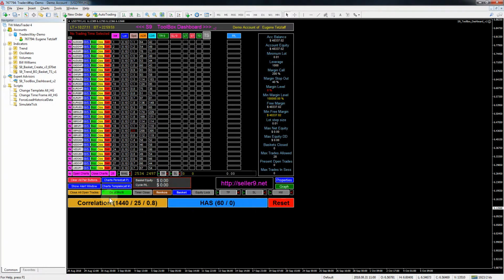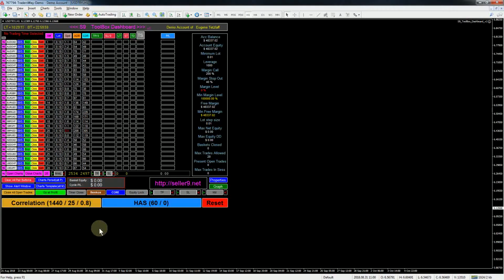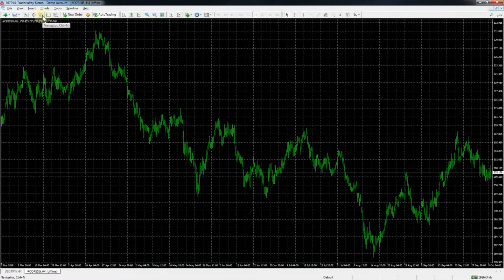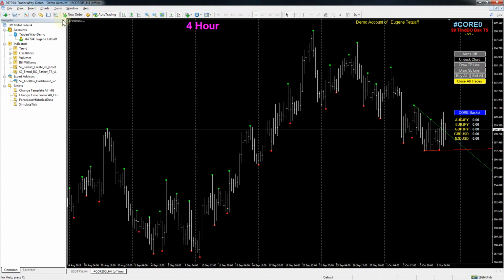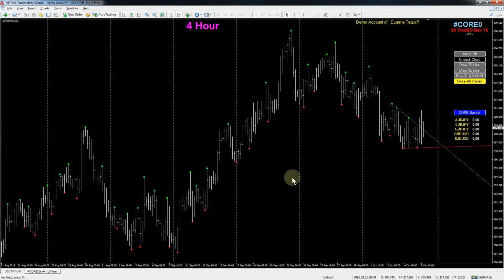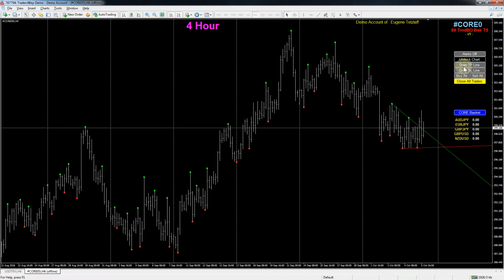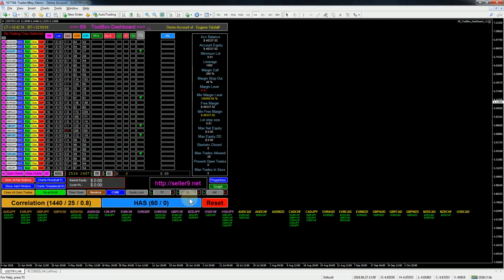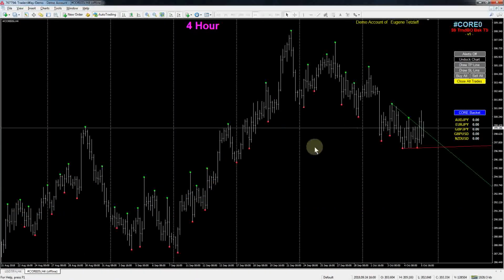S9 Trend BO Basket TS